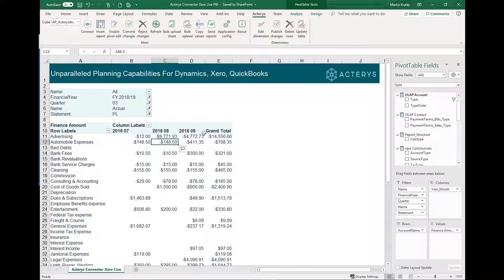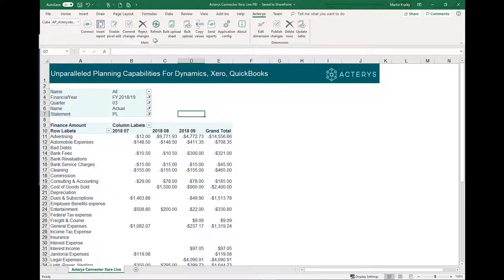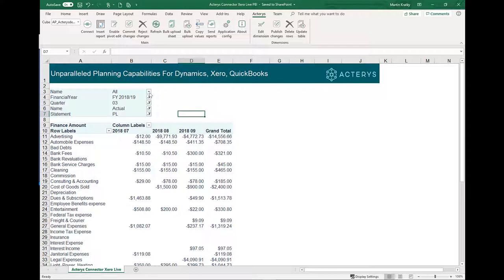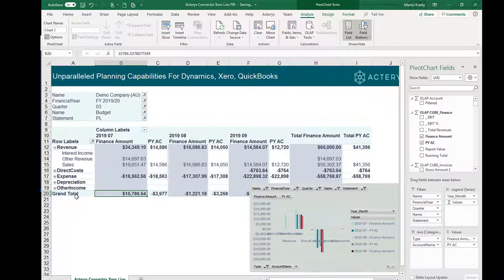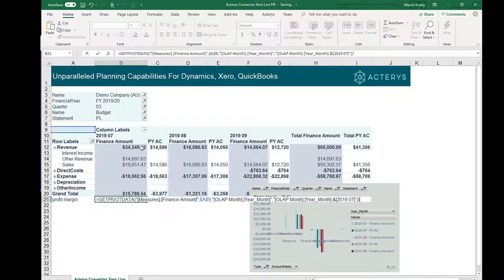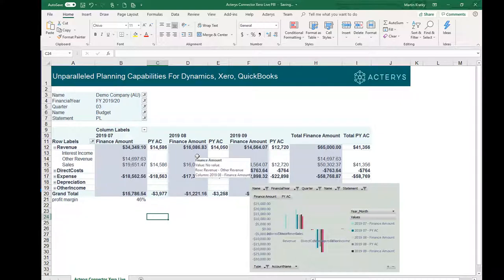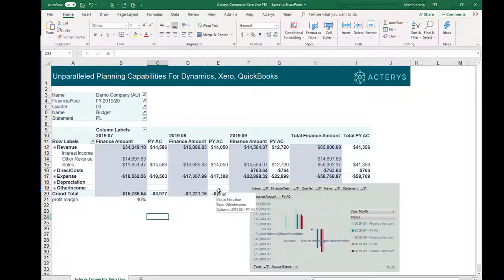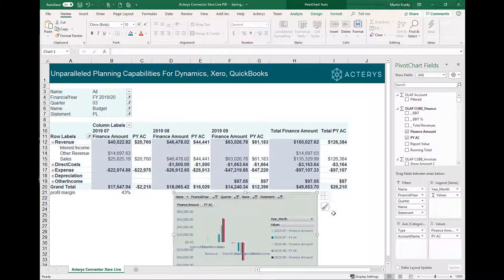Consolidation For Dynamics, Xero, QuickBooks in Power BI Desktop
Acterys enables users to add one or more entities from Xero, Dynamics, QuickBooks and other accounting systems) to a professional analytics environment. Users can access the data from Power BI Desktop, Excel or other front ends for completely flexible reporting, interactive dashboards, AI driven insights and planning/forecasting on either single entities or consolidate as many companies as required (even from different accounting systems). This video explains how it works.